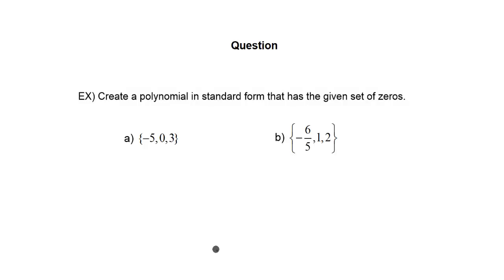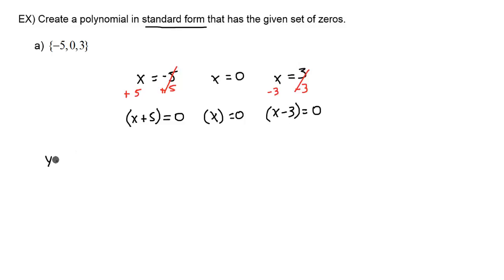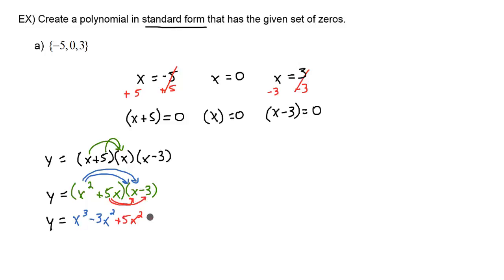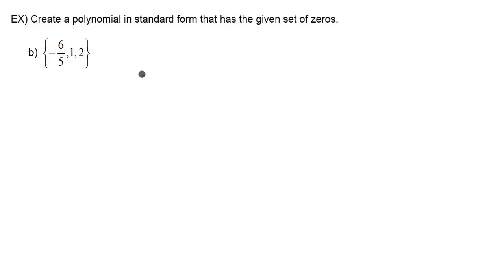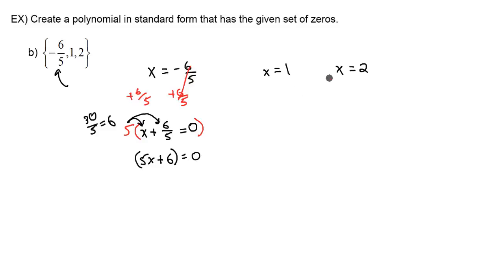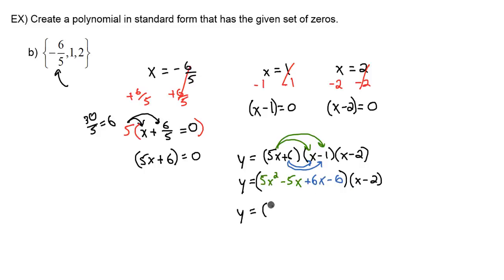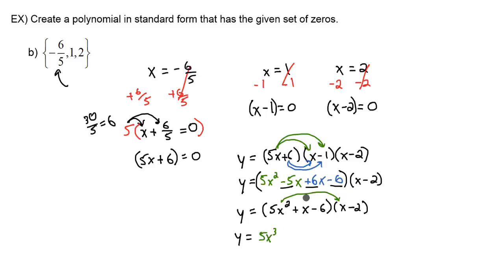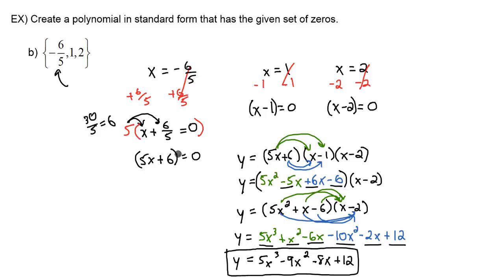Creating Polynomials - Example 2